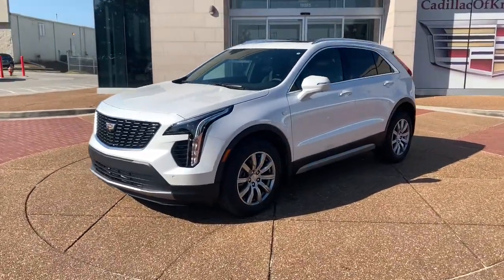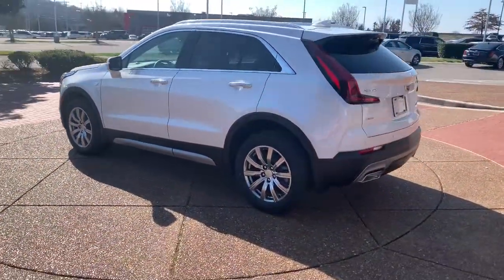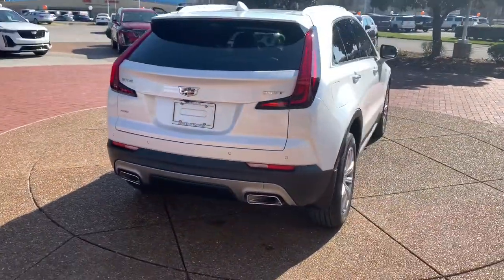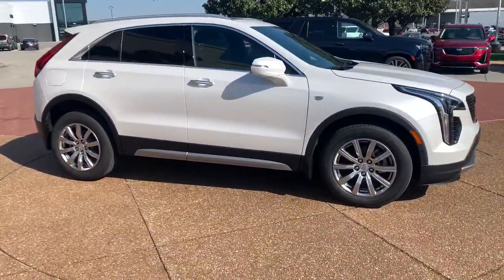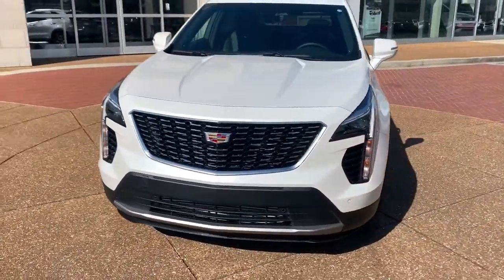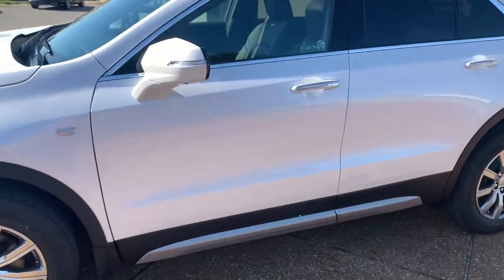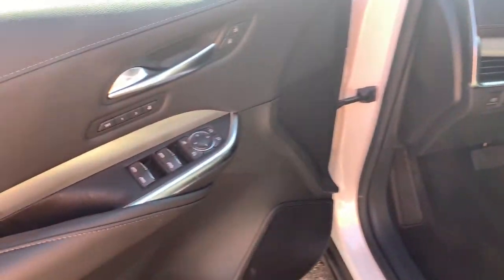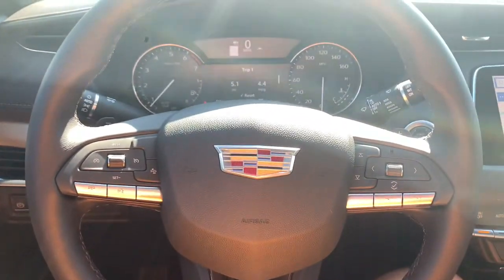2022 Cadillac XT4 Knoxville, Alcoa, Maryville, Sevierville, Lenior City, TN NF116763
White New 2022 Cadillac XT4 available in Knoxville, Tennessee at Cadillac of Knoxville. Servicing the Alcoa, Maryville, Sevierville, Lenior City, TN area.
2022 Cadillac XT4 Premium Luxury AWD - Stock#: NF116763 - VIN#: 1GYFZDR40NF116763

Engine 2.0L Turbo 4-cylinder SIDI (235 hp [175,Suspension rear multi-link with coil springs,Steering power variable assist electric,Taillamps LED,Glass tinted rear side and back window,Radio HD,Driver memory recalls 2 presets for 8-way power,Seats rear 60/40 split-folding seatback with fol,Gauge cluster 4.2 diagonal color reconfigurable,Retained accessory power audio system mirrors po,Power outlets 2 auxiliary 12-volt console,Defogger rear-window electric,Air Filter Cabin,Glovebox lockable,Visors driver and front passenger illuminated van,Assist handles driver front passenger and rear o,Lighting interior ambient accent lighting in door,Lighting cargo area,Gearshift handle with Piano Black accents,Active Noise cancellation,Map pockets driver and front passenger seatbacks,Cargo net anchors,StabiliTrak stability control system with tractio,Daytime running lamps LED,Airbag Passenger Sensing System sensor indicator,Seat belts 3-point all positions includes front,Door locks rear child security,ENGINE 2.0L TURBO 4-CYLINDER SIDI,4 Cylinder Engine,Gasoline Fuel,WHEELS 18 (45.7 CM) 10-SPOKE ALLOY,Aluminum Wheels,Tires - Rear All-Season,AM/FM Radio,Navigation System,All Wheel Drive,Power Steering,Intermittent Wipers,Variable Speed Intermittent Wipers,Rain Sensing Wipers,Remote Trunk Release,WiFi Hotspot,Power Drivers Seat,Power Windows,Keyless Entry,Remote Engine Start,Air Conditioning,Drivetrain all-wheel drive,Battery rundown protection,Brakes 4-wheel antilock 4-wheel disc,Capless Fuel Fill,Moldings bodyside brushed aluminum finish window,Grille bright accents with galvano surround,Headlamps LED,Lamp LED center high-mounted stop/brake,Wipers front intermittent RainSense,Wiper rear intermittent,Door handles illuminated body-color with Satin c,Seat adjuster driver 8-way power,Oil life monitor,Windows power front with Express-Up/Down and rea,Adaptive Remote Start,Universal Home Remote,Power outlet rear auxiliary 12-volt cargo area,Air conditioning dual-zone automatic climate cont,Air vents rear,Sensor cabin humidity,Sunglass holder overhead console,Lighting illuminated entry,Cargo Shade Rear,Turbocharged,Bucket Seats,Auxiliary Audio Input,Driver Restriction Features,ABS,Power Liftgate,Mirror Memory,Rear Bench Seat,Power Door Locks,Climate Control,Rear Defrost,Driver Vanity Mirror,Axle 3.47 ratio,Automatic Stop/Start with disable,Hill hold and start assist,Driver Mode Selector,Suspension front MacPherson strut,Brake rotors Duralife FNC (Ferritic Nitrocarburi,Brake electronic parking,Exhaust dual-outlet with bright tips integrated i,Longitudinal roof rails brushed aluminum finish,Lower bodyside appearance with accent color trim,Lower fascia inserts front and rear medium Silve,Active Aero Shutters front (Deleted when (V92) Tr,Headlamp control automatic on/off with tunnel det,Glass acoustic laminated front-side and windshie,Hands-Free Liftgate open and close with motion se,Audio system 7-speaker system with auxiliary ampl,Head restraints 2-way adjustable (up/down) front,Head restraints rear adjustable folding,Sill plate cover Bright finish front door openin,Sill plate rear cargo metallic finish,Steering wheel mounted Paddle Shift controls,Steering Wheel Controls,Keyless Access passive entry,Theft-deterrent system content theft alarm,Power outlets 2 auxiliary USB rear seat,Front Pedestrian Braking,Airbags dual-stage frontal knee and seat-mounted,TIRES P235/60R18 ALL-SEASON,Tires - Front All-Season,Seats Front Bucket,CADILLAC USER EXPERIENCE AM/FM STEREO,MP3 Player,Bluetooth Connection,Smart Device Integration,4-Wheel Disc Brakes,Automatic Headlights,Hands-Free Liftgate,HD Radio,Seat Memory,Engine immobilizer,Universal Garage Door Opener,Security System,Multi-Zone Air Conditi